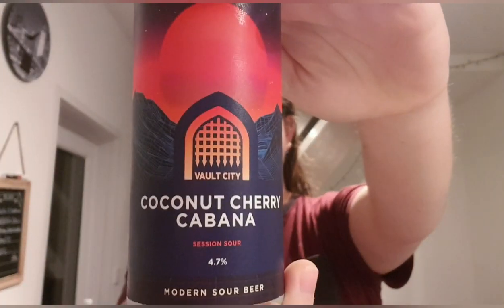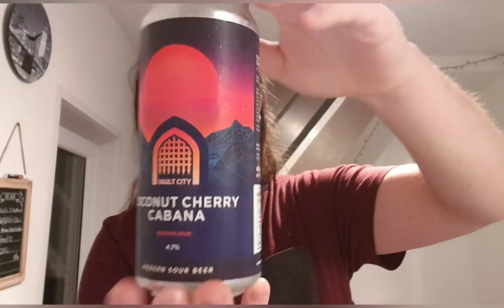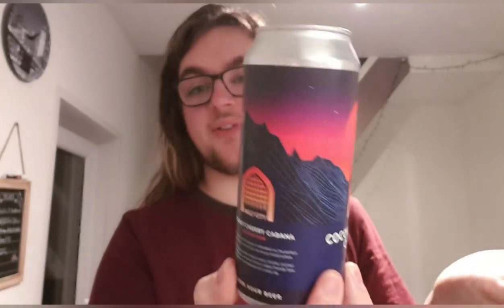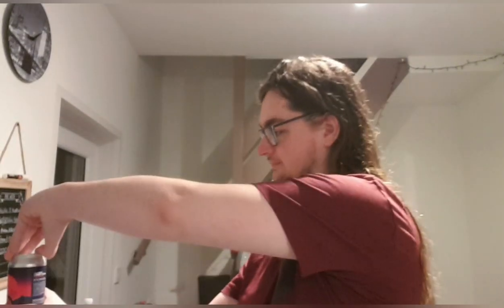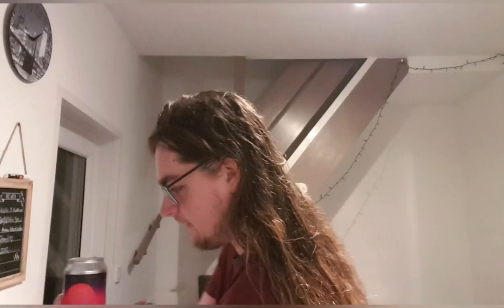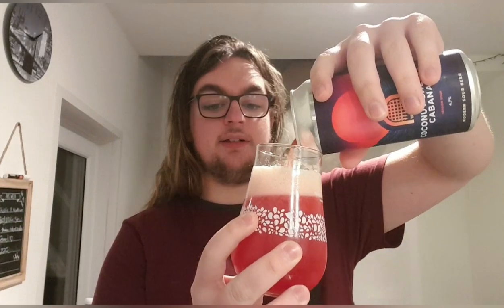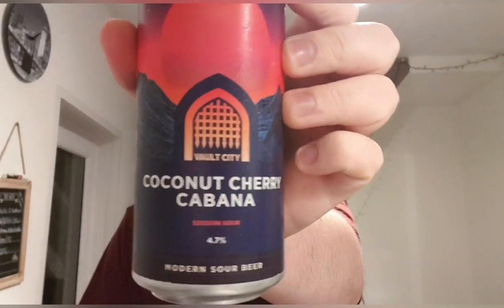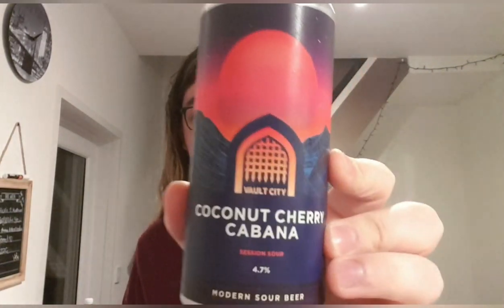Vault City: Coconut Cherry Cabana Session Sour